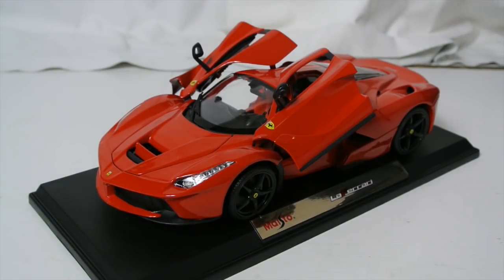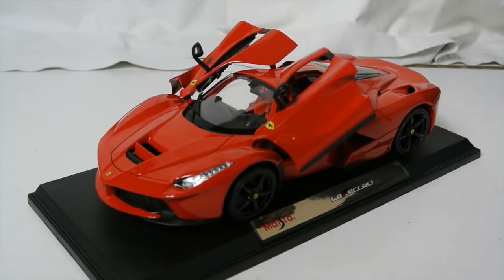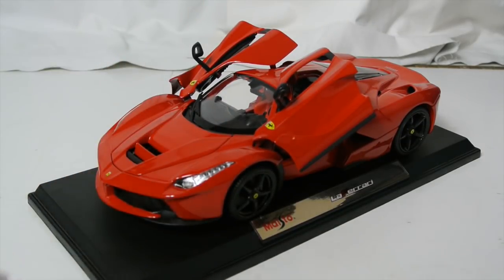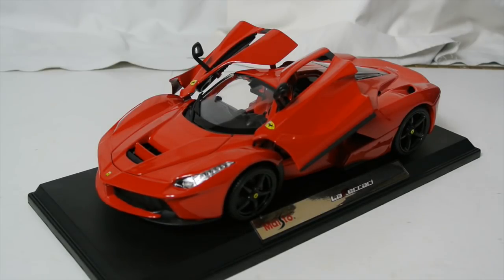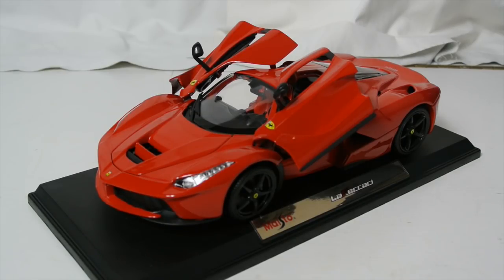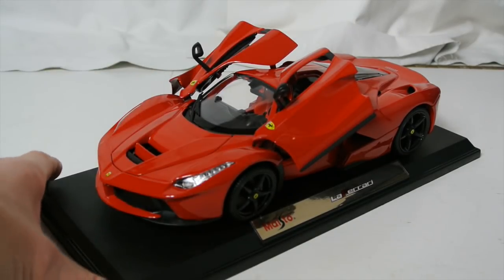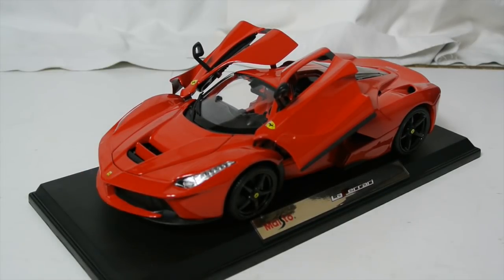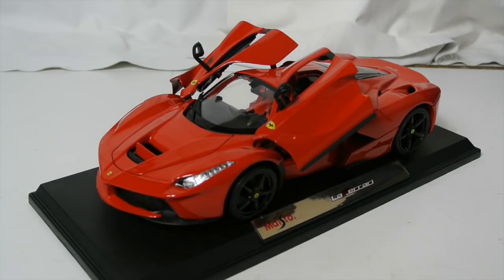THE WINNER OF THE 1:18 GIVEAWAY IS...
Today we find out who won! Thank you to everyone who entered! More content coming soon!